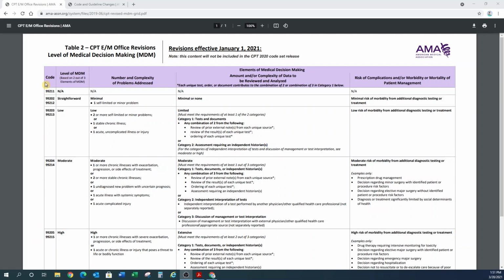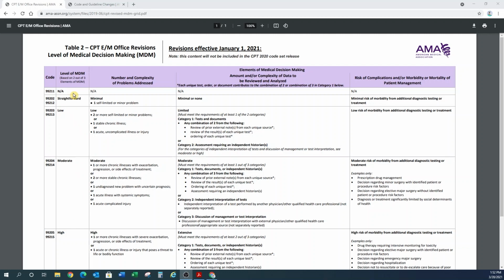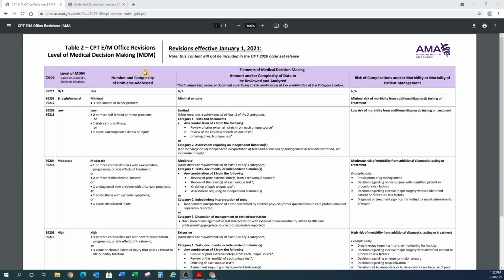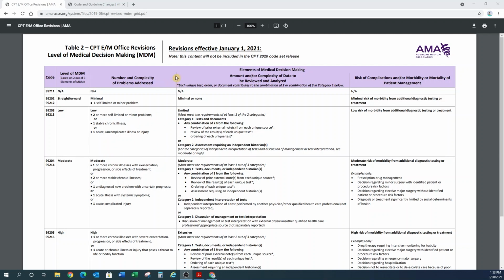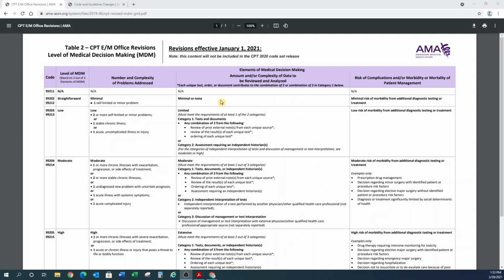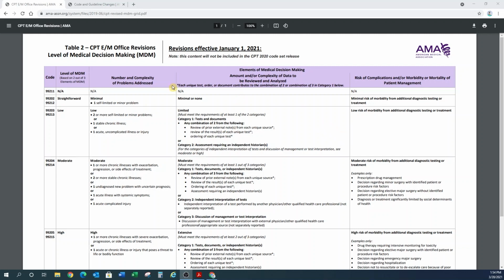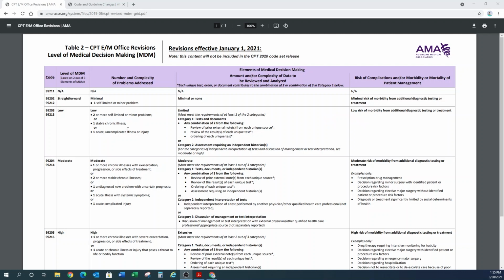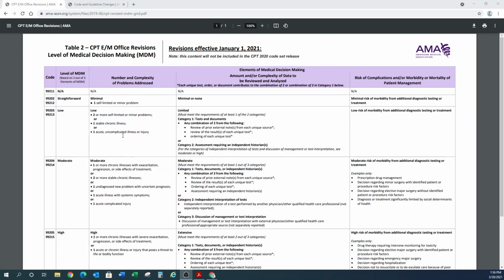2021 E/M Office Visit Table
Watch this video to see a walkthrough of the table and how it works. This is a video for those who are new to E/M coding. For a deeper dive into the guidelines take a look at our other 2021 E/M videos.